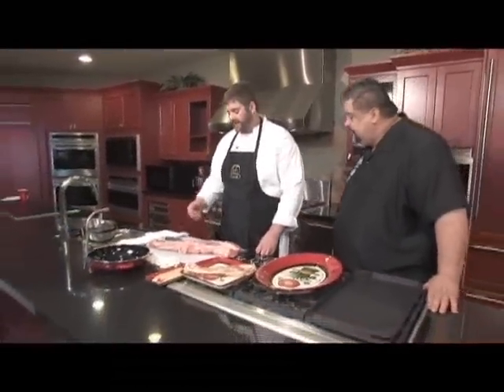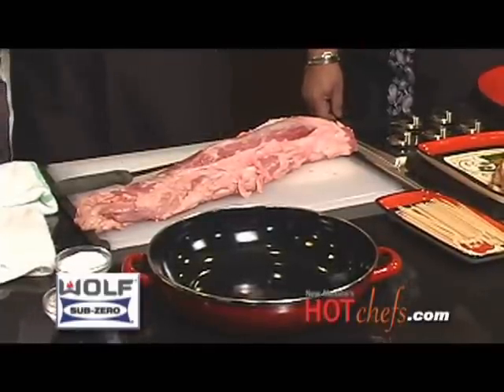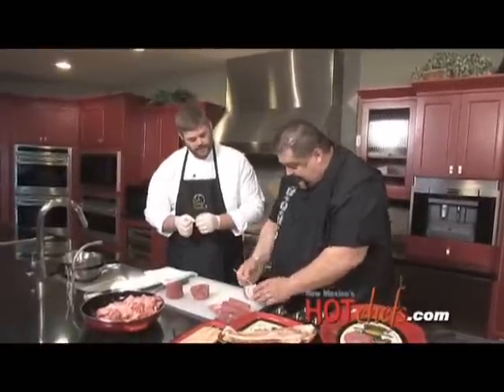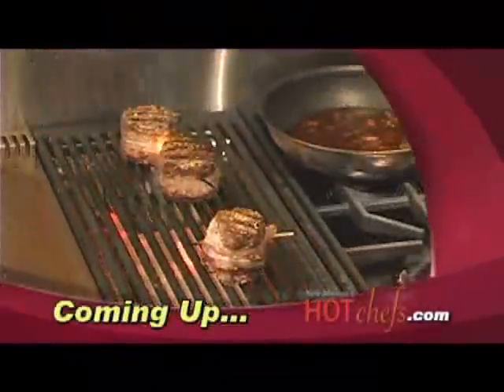New Mexicos Hot Chefs tm Roasted Clove Trimming Tenderloin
Angel Fire..what a great place to visit and what a wonderful place to eat.especially hereat the Roasted Clove! Owner chef Tom Bowles and his wife Bonnie have truly made their mark with this fine dining establishment at the base of Angel Fire Ski Mountain.  The Roasted Clove is a local favorite and a mandatory stop for everyone in the area.  From the escargot to incredible salads  lamb  shrimp  and sumptuous steak youll find unique and satisfying flavors that leave you craving for more!  An extensive wine list and an excellent choice of micro brews add to Toms fabulous fare here at the Roasted Clove.  And speaking of Micro Brews  check out the newly opened Upstairs Bistrothe perfect place to enjoy a brew and some great food while you rest your weary bones from skiing or hiking.   Once youve enjoyed the fabulous fare here at the Roasted Clove, youll return again and again.  The Roasted Clove a most wonderful restaurantand owner Tom Bowles is truly one of New Mexicos Hot Chefs!